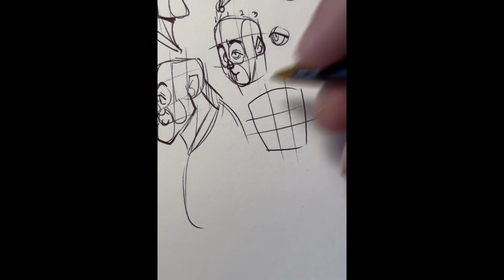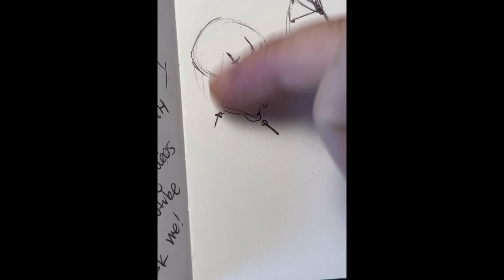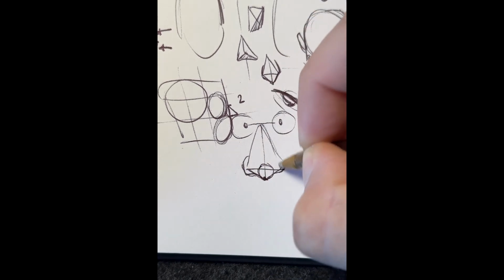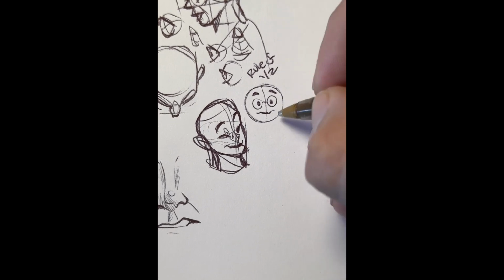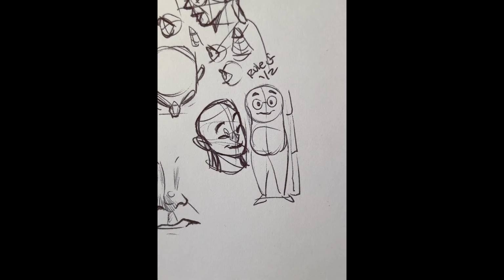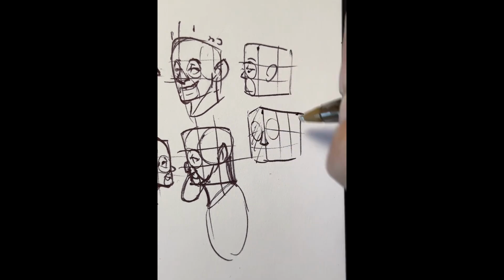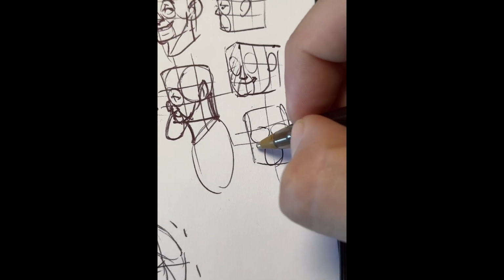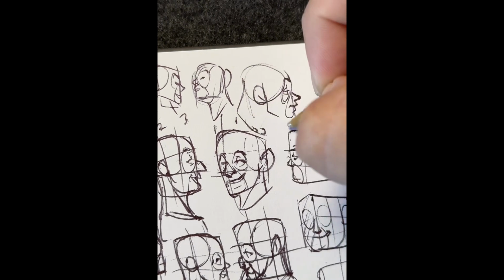How to draw profiles and Faces better 1